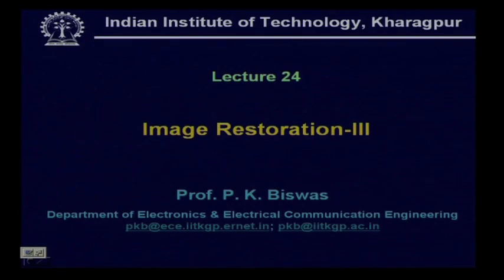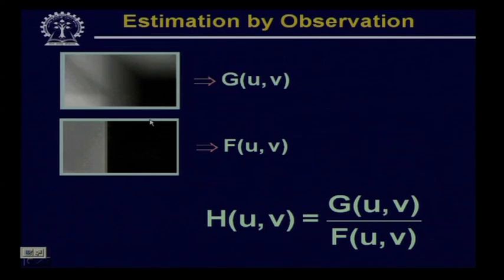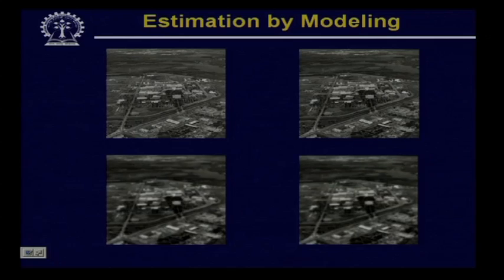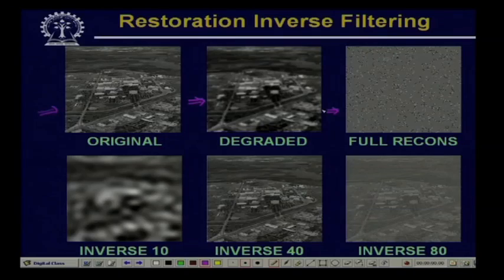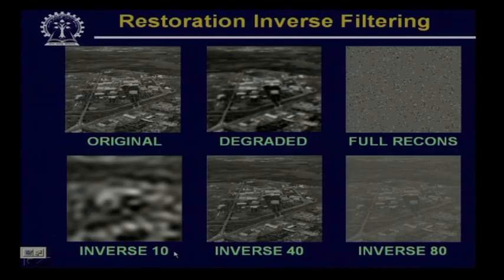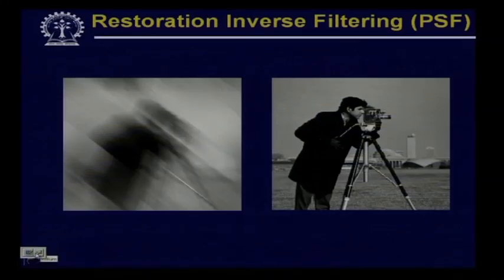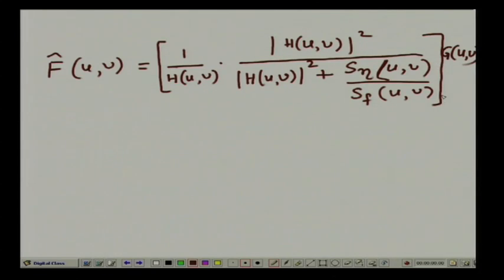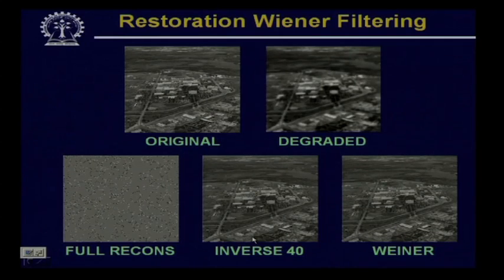Other Restoration Techniques - I